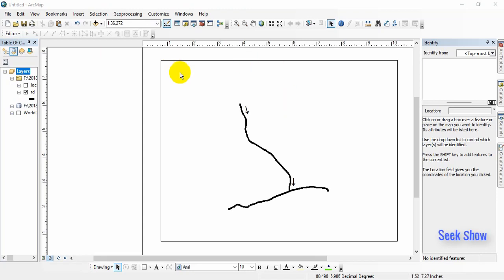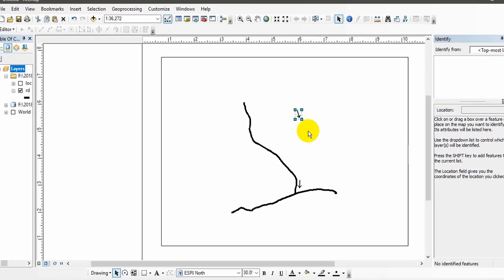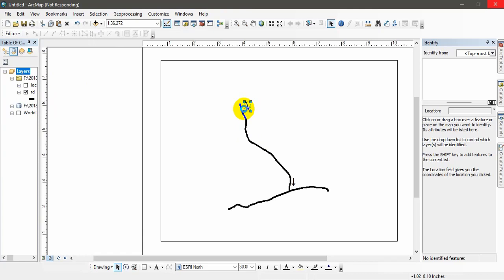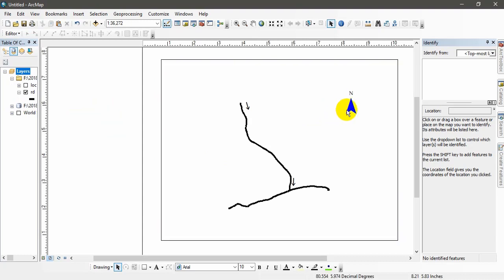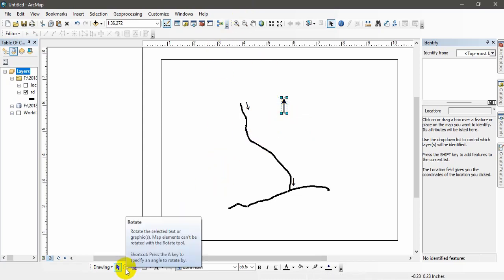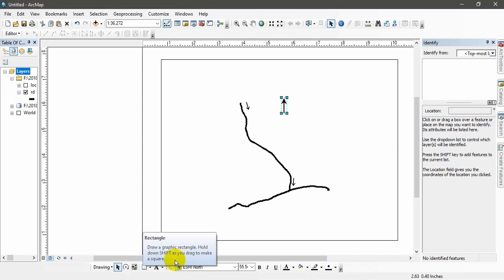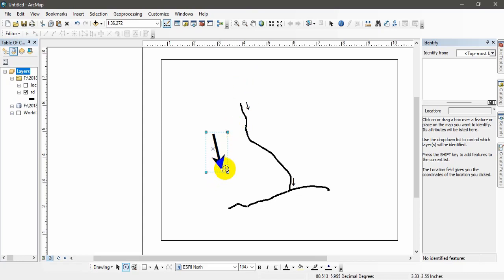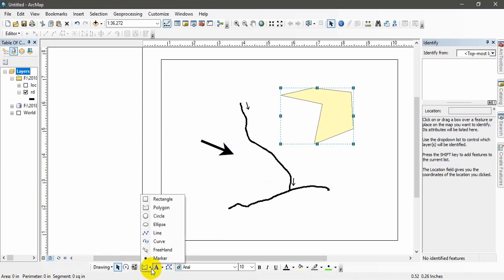How to rotate Arrows and customs drawings Arcgis TUTORIAL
A quick tutorial on rotating custom drawings on Esri Arcmap software!! Watch n Learn! Thank You

GIS Tutorial 1: Basic Workbook, 10.3 Edition (GIS Tutorials)
Getting to Know ArcGIS Desktop

Channel Topics - Qgis Qgis software tutorials QGIS Lessons Qgis Tips and Tricks GIS GIS and RS Remote Sensing Arcgis Arcgis Tutorials Esri Arcgis Arcmap Arcmap software Tutorials Arcmap Lessons GIS Applications Drone Technology Satellite Images Shapefiles Software Tutorials Research Methods Motivation Online Courses Tips and Tricks Reviews True Unboxing EMoney